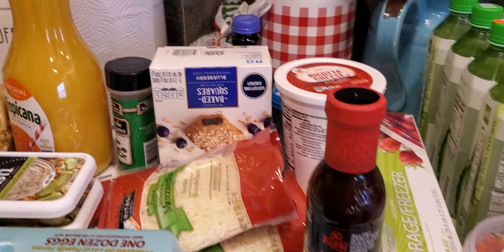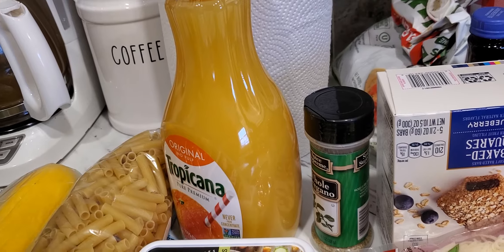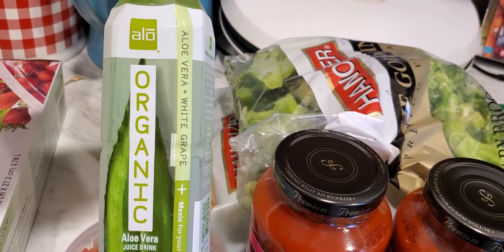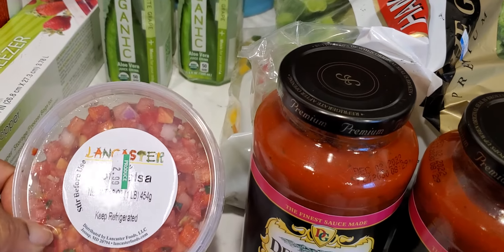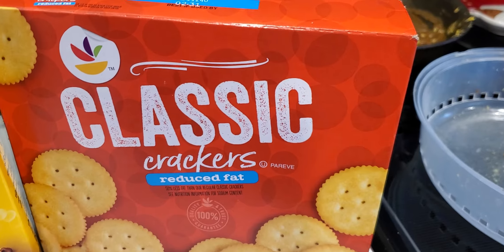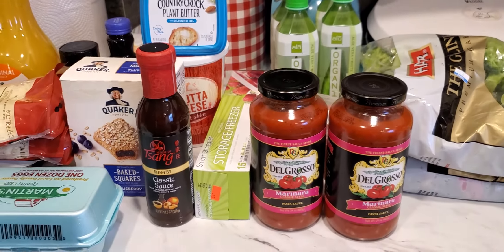First Shopping Haul Of 2021| Sharp Shoppers | No More Meat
Hey guys
So it is January 2021 and what better way to kick off the new year than with getting healthy.
In today's video I picked up a few things that I thought would help get me on th
e right track.

Yall come back now ya here.